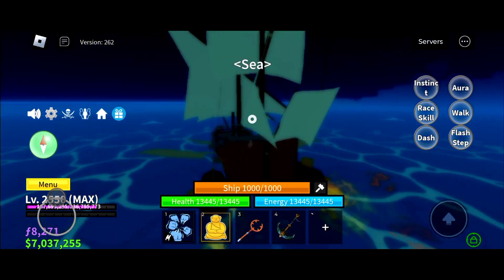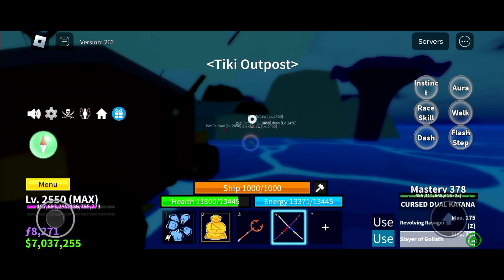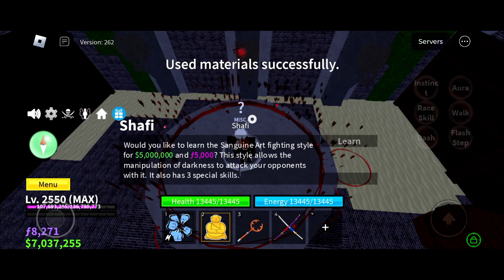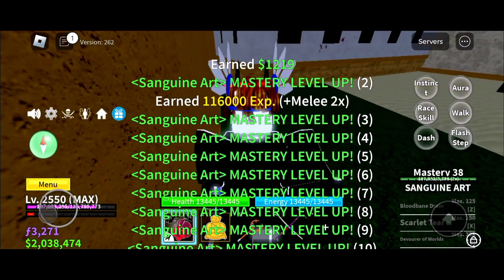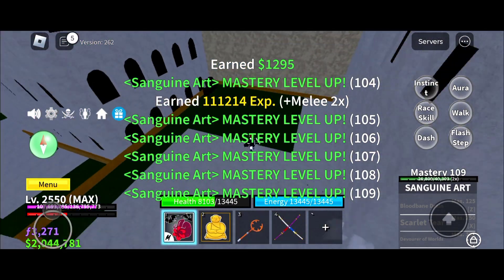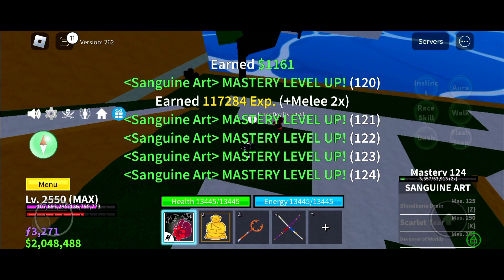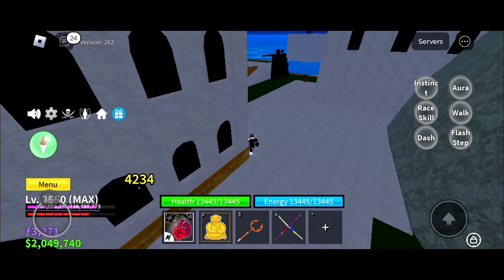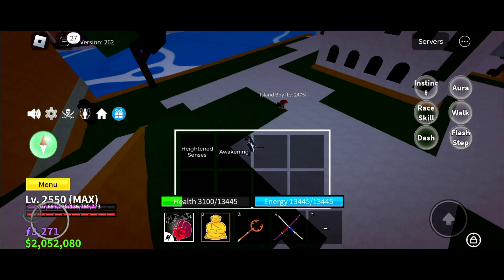Getting sanguine art in Blox Fruits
Getting sanguine art in Blox Fruits | Sanguine art blox Fruits
como conseguir a sanguine ar kot no blox fruits
which is better godhuman or sanguine art blox fruits
blox fruit levels
blox fruit all fruit tier list
sanguine artstation
is sanguine art the best fighting style in blox fruits
what is better sanguine art or godhuman blox fruits
is sanguine art better than electric claw blox fruits
como pegar o estilo de luta sanguine art blox fruits
where can i find the sanguine art in blox fruits
can you get sanguine art in second sea blox fruits
how much money does sanguine art cost in blox fruits
fruit blox fruit tier list
what is the best blox fruit in blox fruits
drawing blox fruits
sanguine sketch
requisitos para el sanguine art blox fruits
que se necesita para el sanguine art blox fruits
que necesitas para el art sanguine blox fruits
materiales para el sanguine art blox fruits
como obtener el sanguine art blox fruits
como se consigue el sanguine art en blox fruits
sanguine art blox fruits fandom
items for sanguine art blox fruits
what level for sanguine art blox fruits
foltyn blox fruits sanguine art